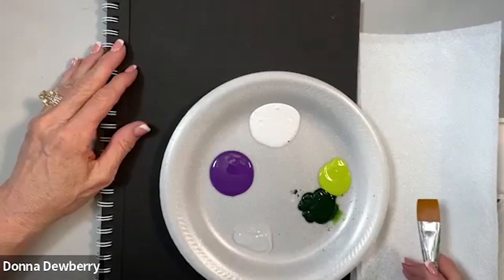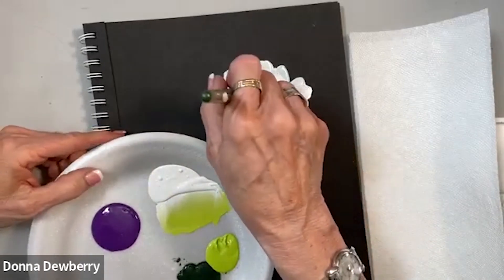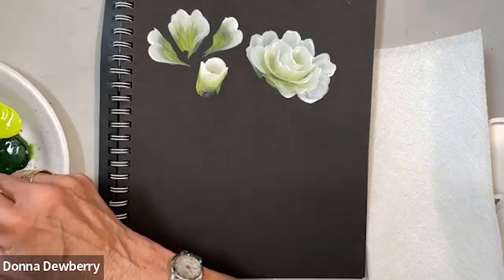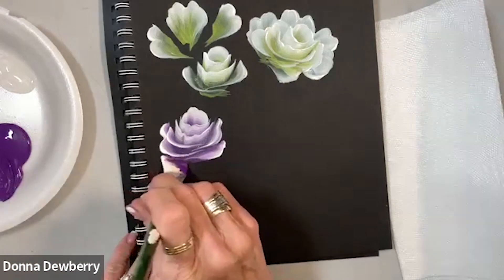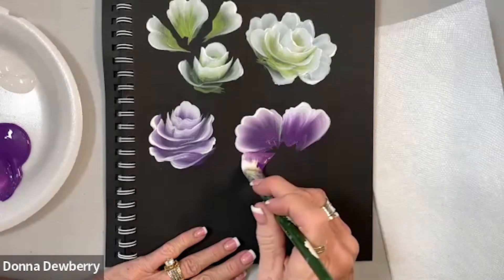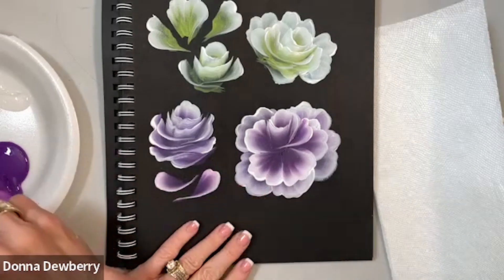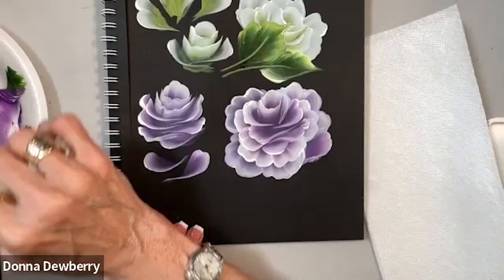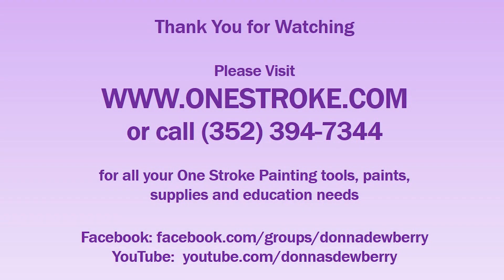Learn to Paint One Stroke - Practice Strokes With Donna - Diff Colors of Roses | Donna Dewberry 2022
Learn to Paint with me - Donna Dewberry.  I love to sit and create different colors of roses while practicing strokework.  Here I share a few of my favorite colors besides my standard pink and white.